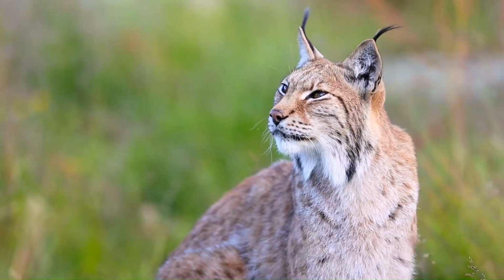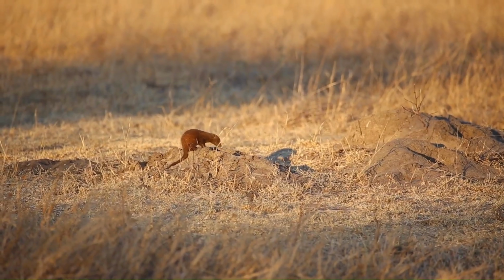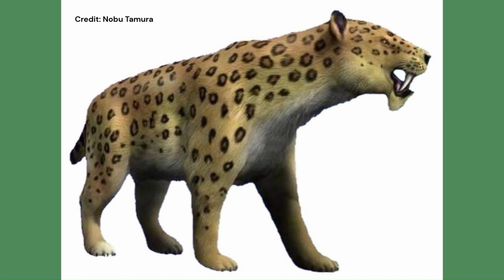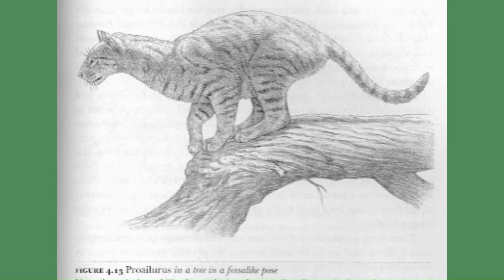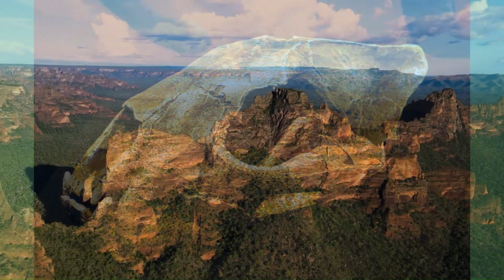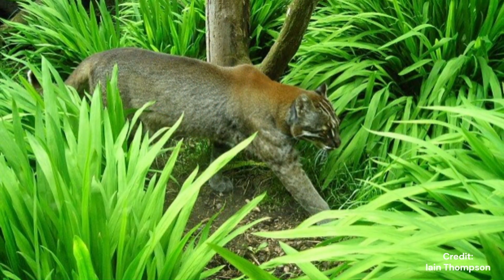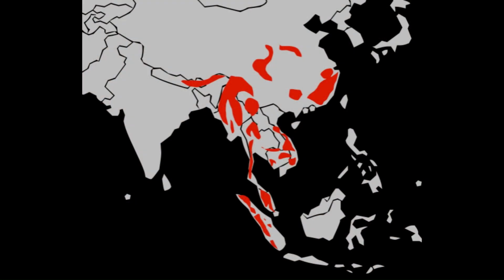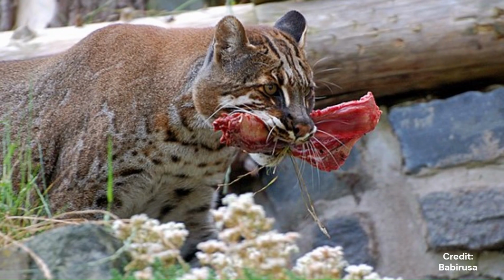The Cats: Meet the Family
The Felidae, or the cats, are one of the most recognisable families. Found from the Americas to Asia, they are widespread, with domestic cats expanding their range further.

Sunquist, M.; Sunquist, F. (2002). "What is a Cat?". Wild Cats of the World. Chicago: University of Chicago Press. pp. 5–18. ISBN 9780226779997. Archived from the original on 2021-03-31. Retrieved 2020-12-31.
Kohn, Tertius A.; Noakes, Timothy D. (2013). "Lion (Panthera leo) and caracal (Caracal caracal) type IIx single muscle fibre force and power exceed that of trained humans". Journal of Experimental Biology. 216 (Pt 6): 960–969. doi:10.1242/jeb.078485. ISSN 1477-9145. PMC 3587382. PMID 23155088.
Eizirik, E.; Murphy, W. J.; Köpfli, K. P.; Johnson, W. E.; Dragoo, J. W.; O'Brien, S. J. (2010). "Pattern and timing of the diversification of the mammalian order Carnivora inferred from multiple nuclear gene sequences". Molecular Phylogenetics and Evolution. 56 (1): 49–63. Bibcode:2010MolPE..56...49E. doi:10.1016/j.ympev.2010.01.033. PMC 7034395. PMID 20138220.
Mills, M. G. L. (2005). "Felis nigripes Burchell, 1824 Black-footed cat". In Skinner, J. D.; Chimimba, C. T. (eds.). The mammals of the southern African subregion (Third ed.). Cambridge: Cambridge University Press. pp. 405−408. ISBN 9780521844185. Archived from the original on 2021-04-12. Retrieved 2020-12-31.
Sliwa, A. (2004). "Home range size and social organization of black-footed cats (Felis nigripes)". Mammalian Biology. 69 (2): 96–107. doi:10.1078/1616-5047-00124.

With thanks to:
• Felidae Conservation Fund
• IUCN/SSC Cat Specialist Group
• WWF
• BBC Earth
• Britannica
• The Big Cat Sanctuary
• World Land Trust
• Smithsonian’s National Zoo & Conservation Biology Institute
• National Geographic
• The Natural History Museum
• Wikipedia
• Discover Wildlife
• Mammal Society
• Wildlife Alliance
• Lydia Smith and Sascha Pare at Live Science
• Wild Cats World
• Exmoor Zoo